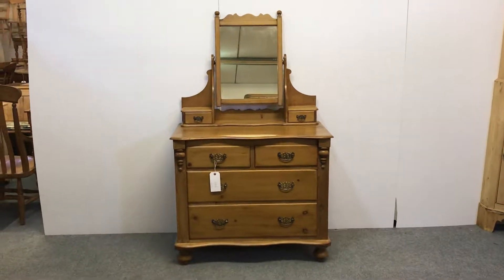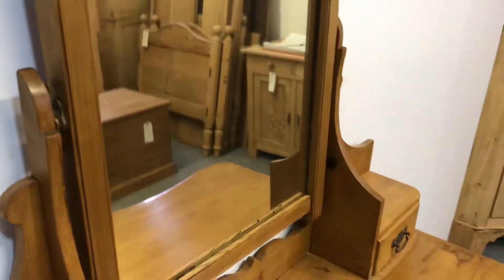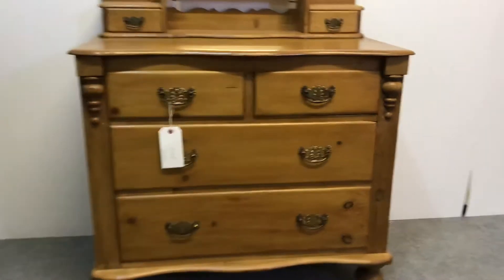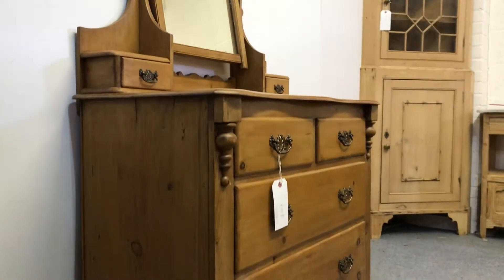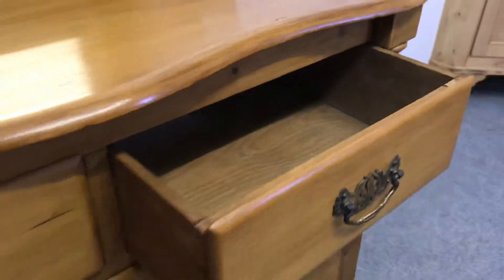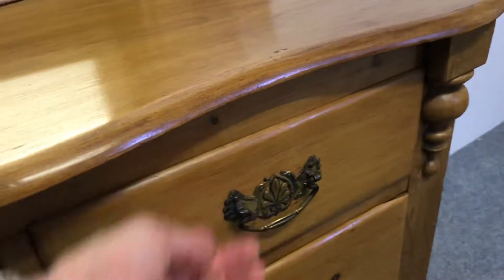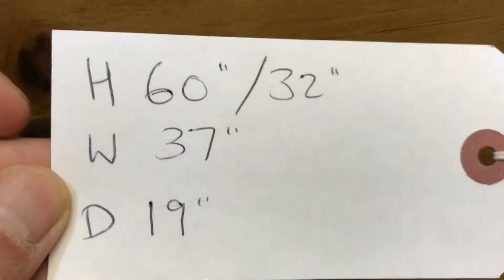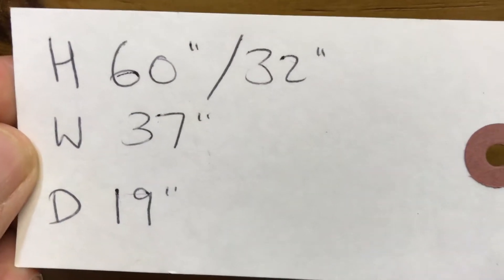Edwardian Pine Dressing Chest With Swivel Mirror - Pinefinders Old Pine Furniture Warehouse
This dressing chest has now sold. Any dressing chests we currently have for sale can be seen on the chests of drawers page of our website here:

A nice example of an Edwardian pine dressing chest, with a swivel mirror at the top, a small drawer either side, and 2 small drawers over 2 large drawers in the base. Wax finished.

Overall height: 60", base height: 32", width: 37", depth: 19"